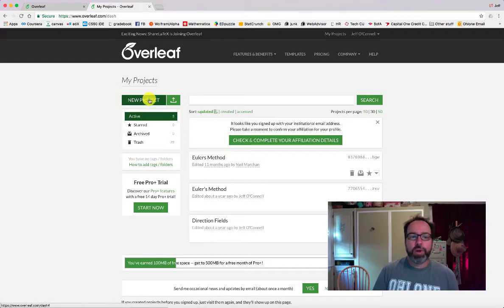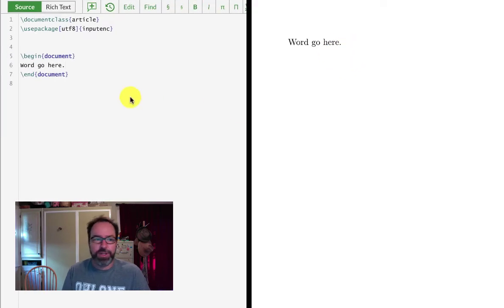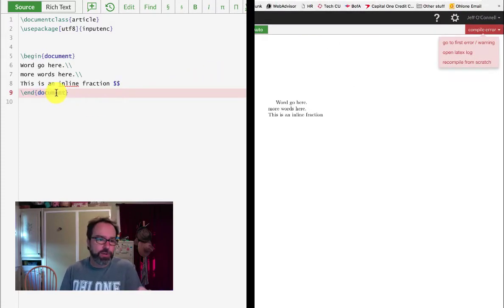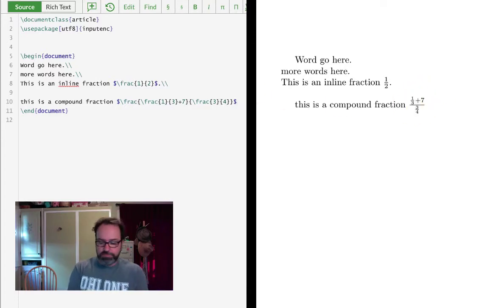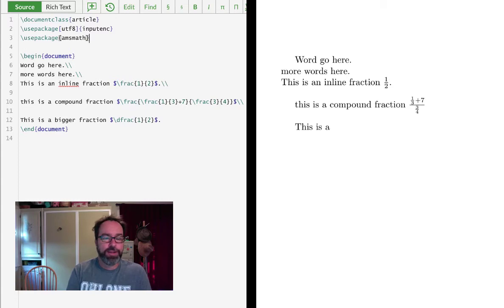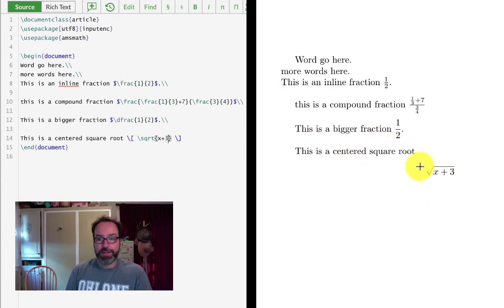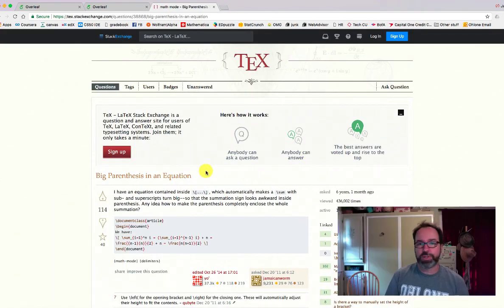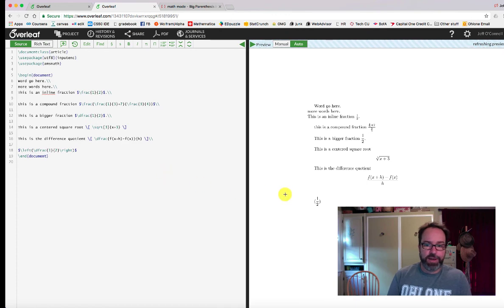Introduction to LaTeX (part 2)